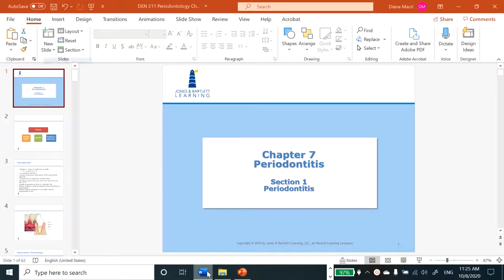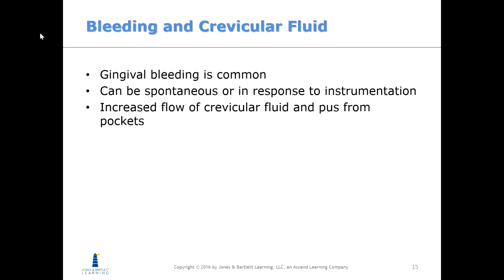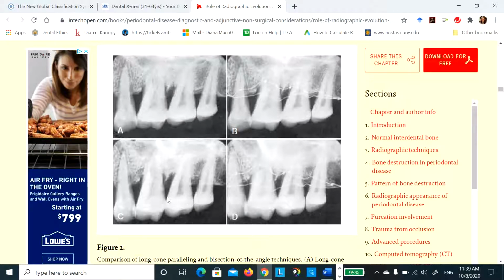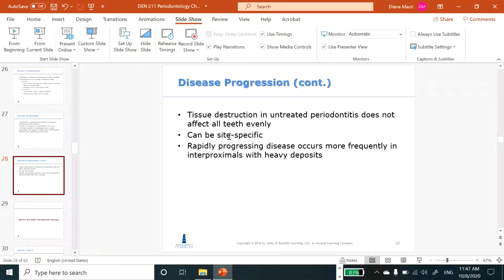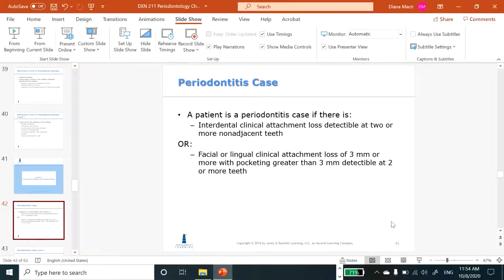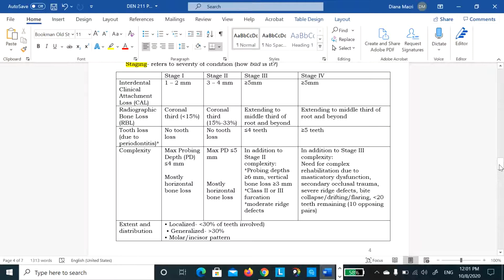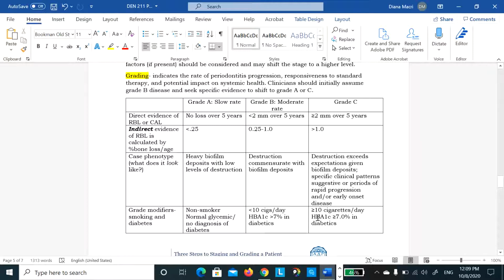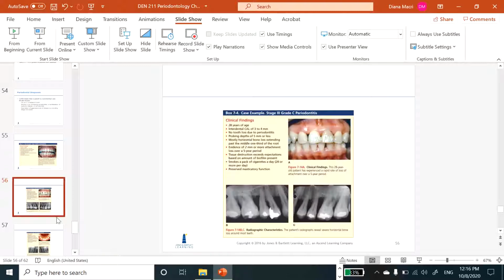DEN 211 Periodontitis Chapter 7